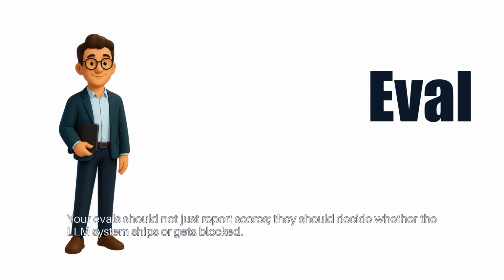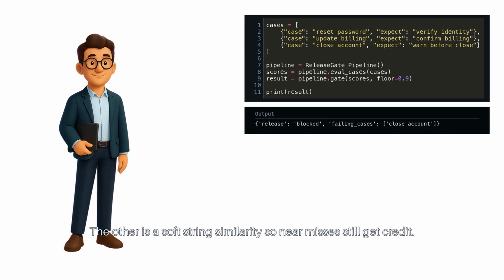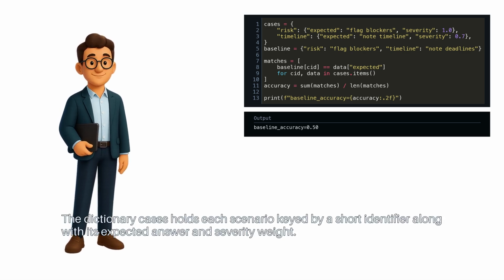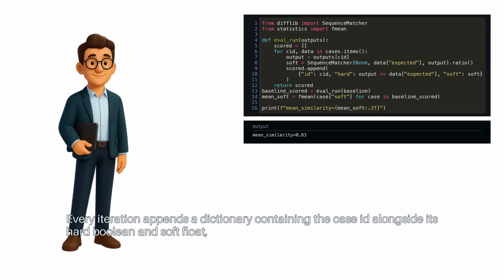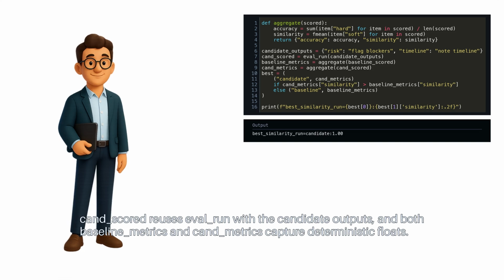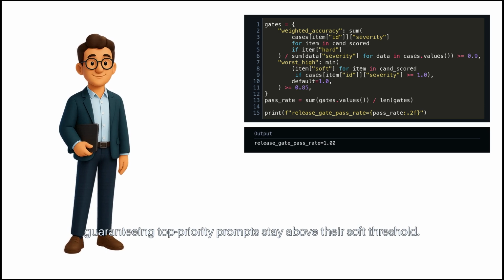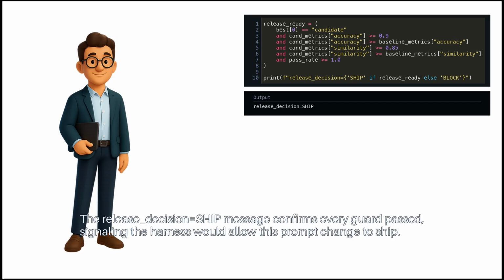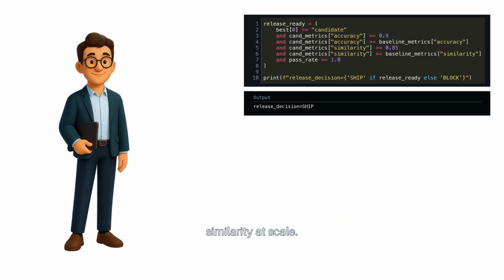LLM Eval Harness in Python: Turn Test Scores into Release Gates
LLM evaluation should do more than report scores — it must decide whether an LLM system ships or gets blocked with deterministic release gates.
Learn a repeatable eval harness that produces per-case hard and soft scores, severity-weighted gates, regression checks, and a CI-ready release decision to prevent catastrophic regressions.
Hands-on with Python and difflib.SequenceMatcher for soft scoring, plus patterns for per-case traces, weighted accuracy, and CI integration.